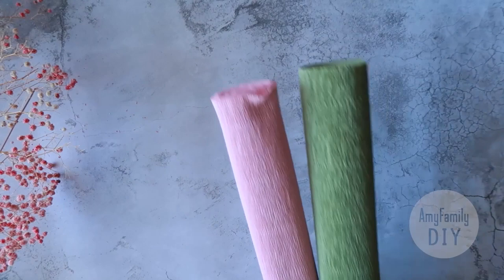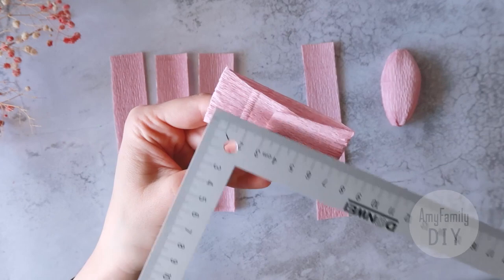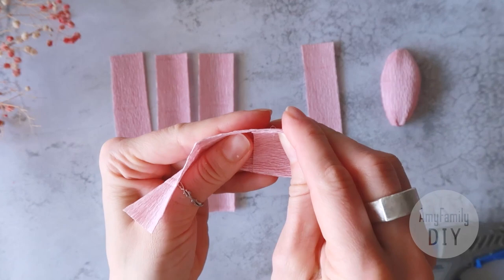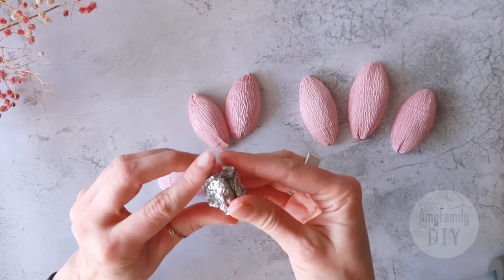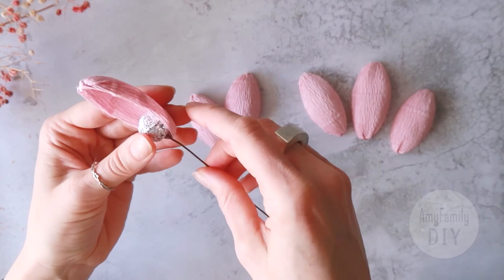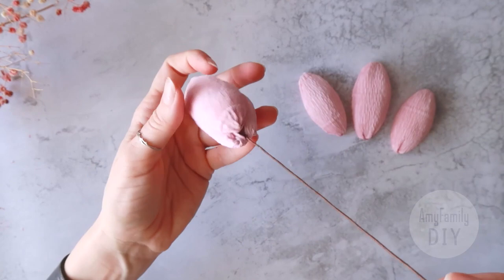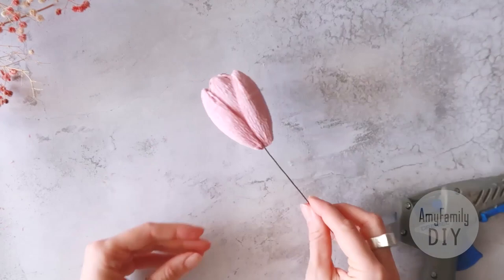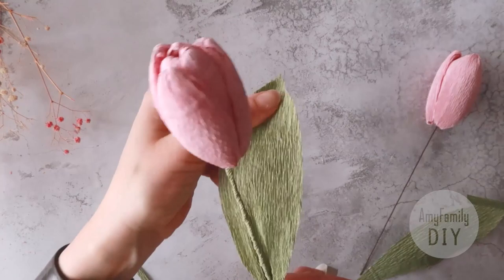Easy way to make flowers - DIY Crape paper Tulips - step by step tutorial 🤍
I have just recently discovered the magic of crepe paper. You can find it at any arts and crafts store. And it’s perfect when it comes to making petals and leaves that look natural.
This is my first tutorial on tulips, it’s the shortest and easiest one. I’ve moved on further to making roses, and they’re just stunning!
And the peonies, OMG, just incredible!
And you’re not gonna believe how easy they are to make. Just a little bit longer than tulips.
So, to be continued…